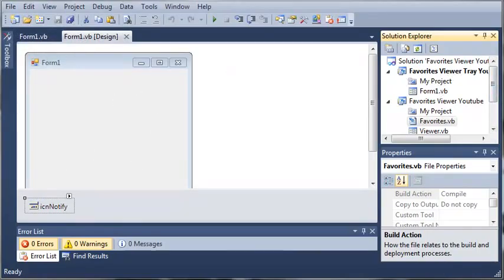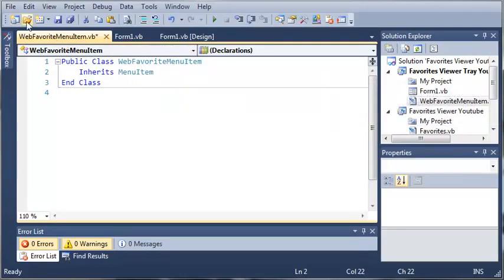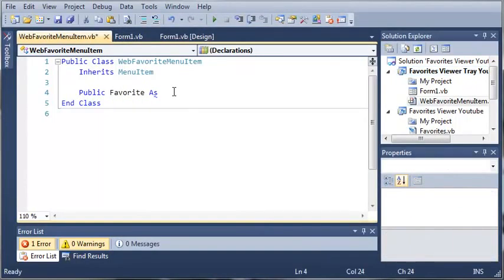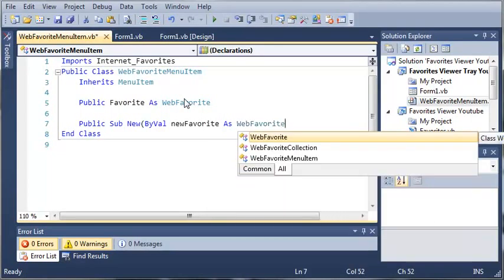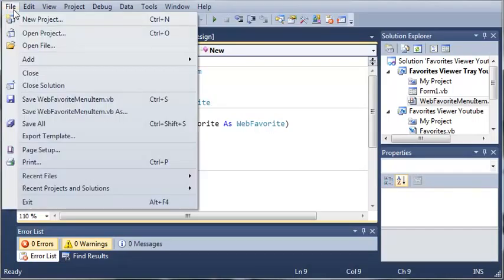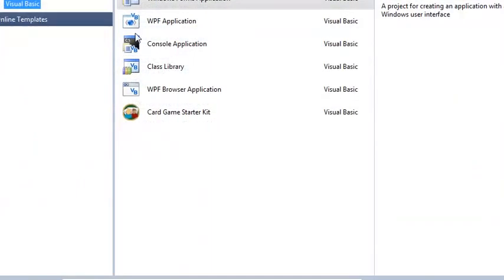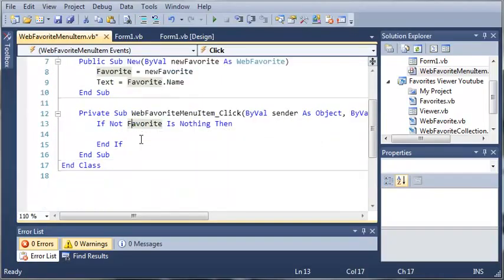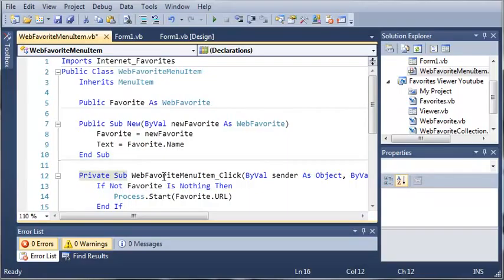197 Favorites Tray Part 2 Creating The MenuItem Classes